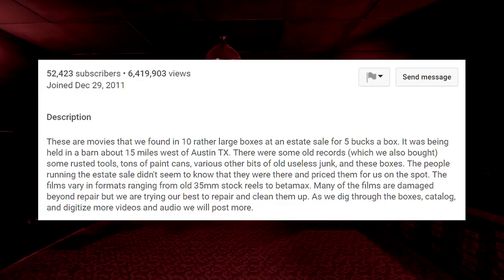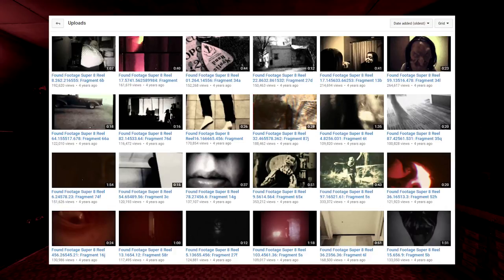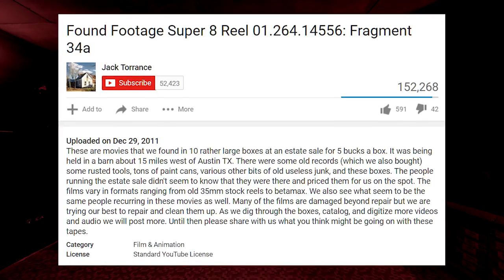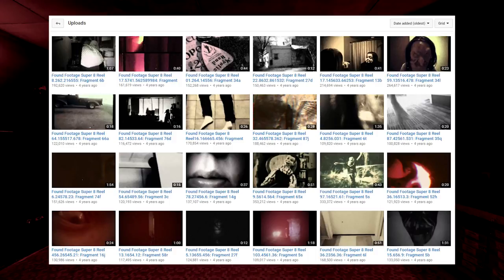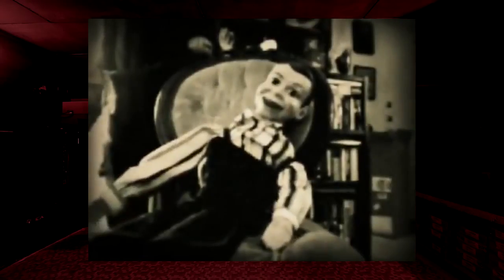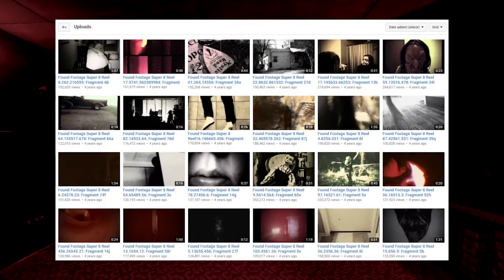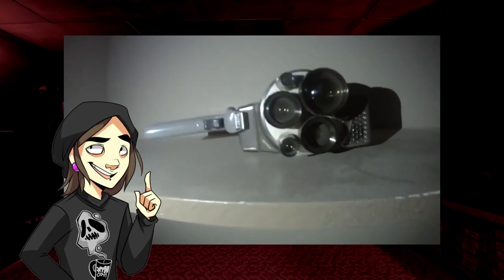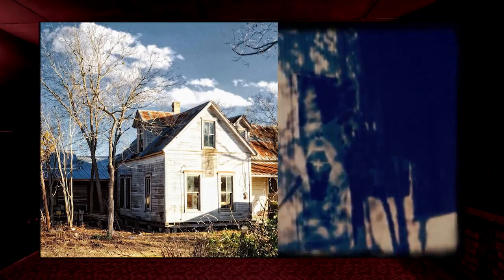Jack Torrance: Explained | A 'Found Footage' Webseries (ft. Nyx Fears)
Anyone who's watched or read The Shining knows better than to trust a man named Jack Torrance, but can we at least take stock in some of the claims behind this supposed "found footage" webseries? Let's take these clips under a microscope and call in resident film pro Nyx Fears to dissect some fact from fiction and see if there's a story to be found here.